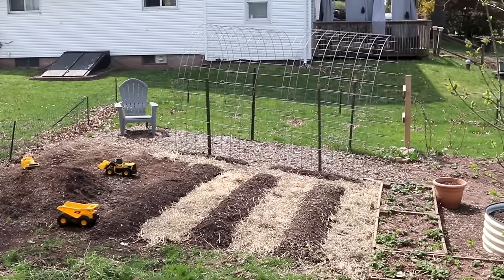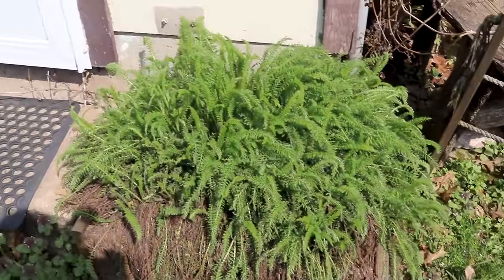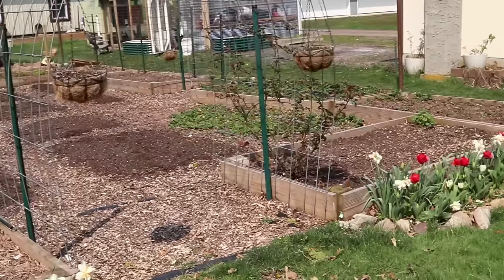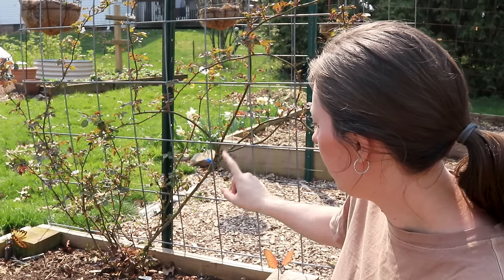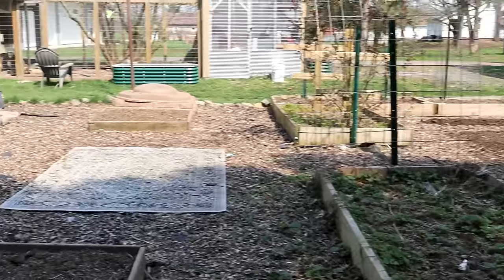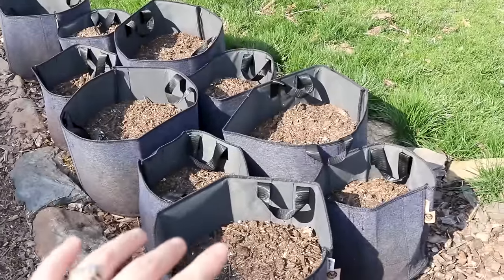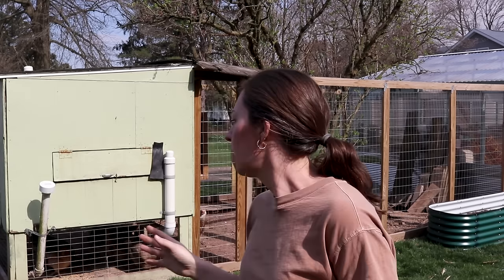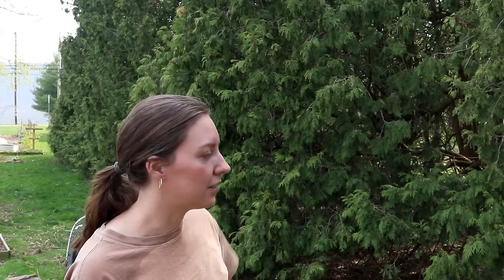Spring Garden & 1/4 Acre Homestead Tour | Backyard Grocery Store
Hey Friend, the 2024 garden season is upon us and I thought it time to show you around and do a garden & homestead tour. It's a blank slate right now besides a few perennials popping up, but not for long! Let's see what's growing and dream a bit of the future.

Kelsey

My favorite gardening tools: